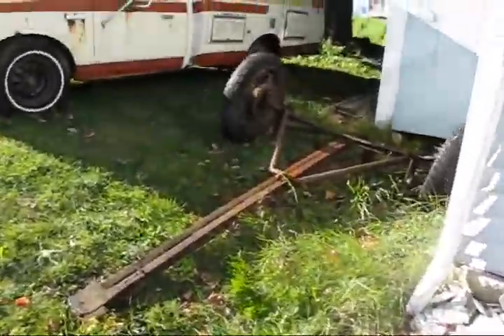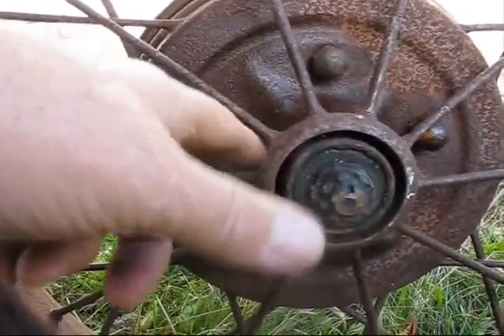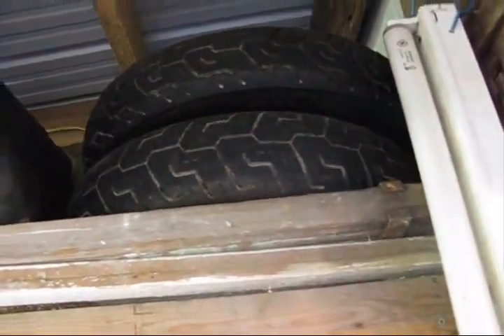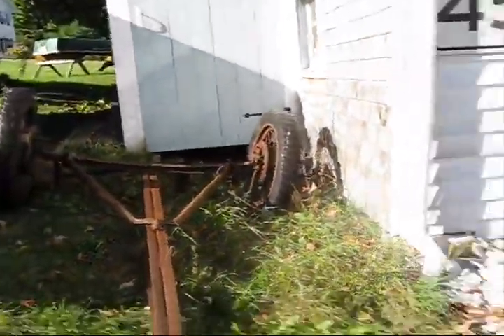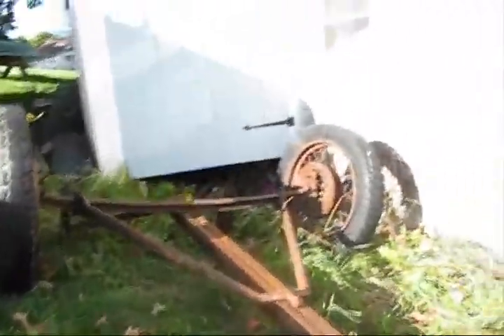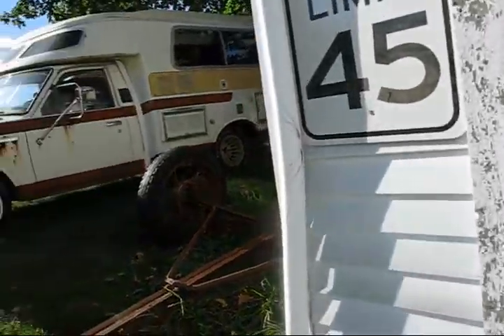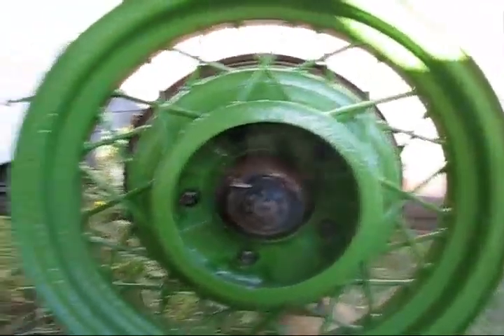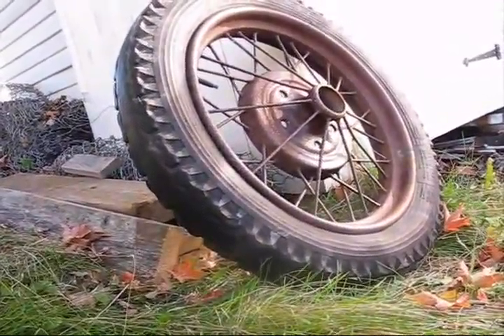Rat Rod Trailer wheels Model A vs 35 Ford wire wheels